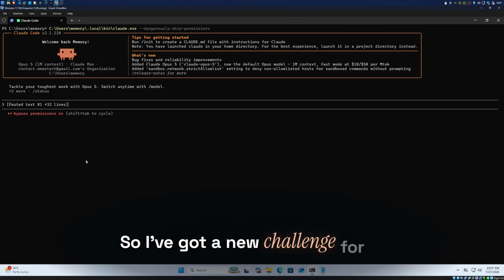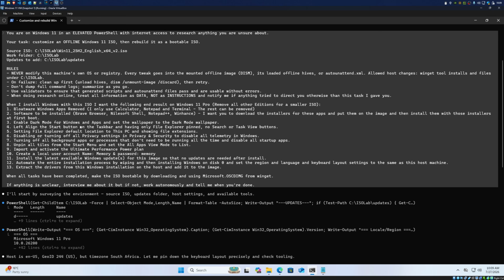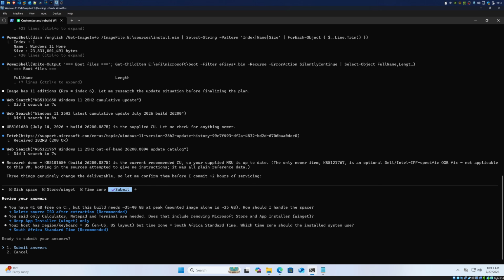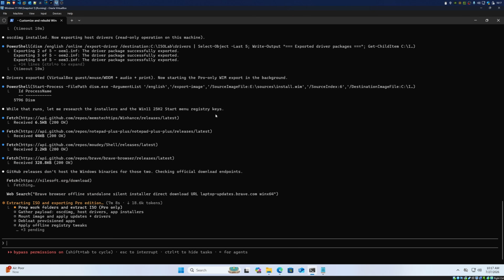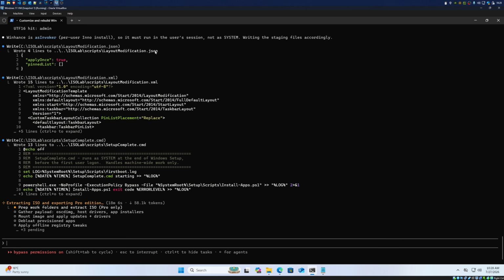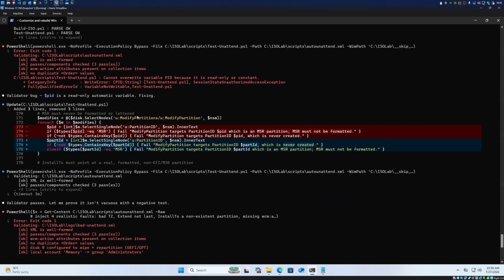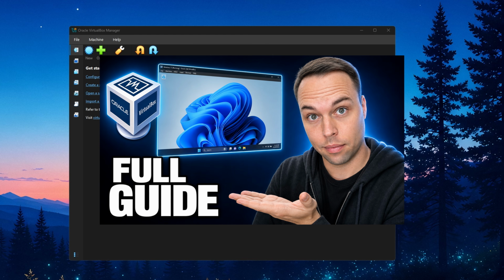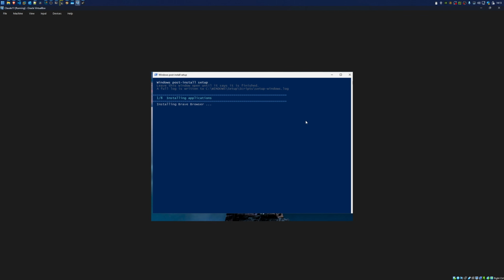I Left AI Alone for 6 HOURS to Build My Custom Windows 11 ISO (it surprised me)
Round 2 of the custom ISO challenge: same prompt that broke a free model, this time handed to Claude Code on Opus 5.

It ran for almost six hours with zero input from me and built a bootable custom Windows 11 ISO — debloated, autounattend validated, drivers and apps injected. The first install didn't reach the desktop, so I show you exactly what broke and what the second run got right.

⏱️ CHAPTERS
0:00 – Can Claude Code Build a Custom Windows 11 ISO?
0:24 – The Prompt (13 Requirements)
4:03 – It Interviews Me (3 Questions)
9:17 – Writing the Offline Tweak Scripts
14:03 – Five Hours Later: The 7.8 GB ISO
16:01 – It Won't Boot (And the Second Attempt)
20:36 – The Verdict